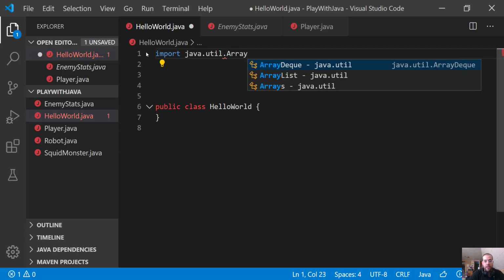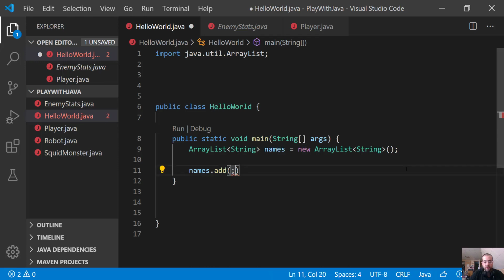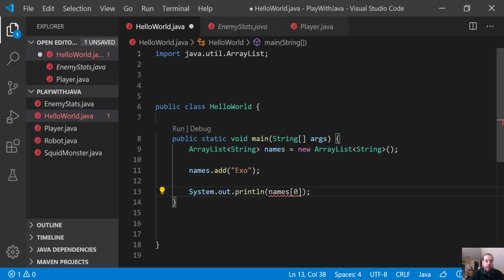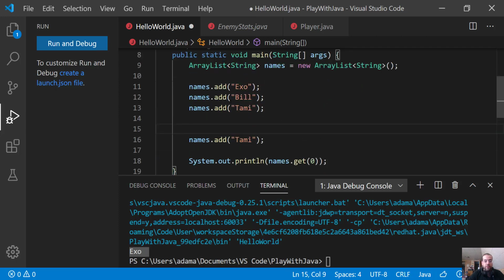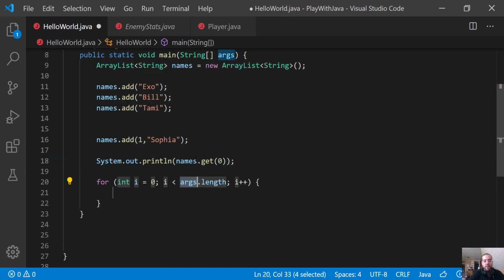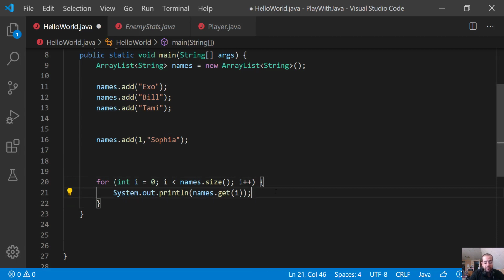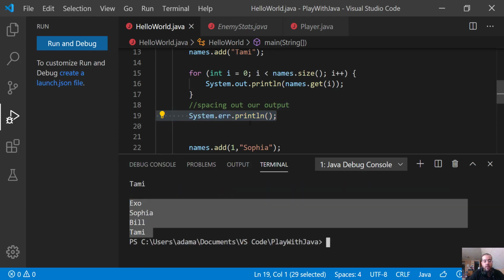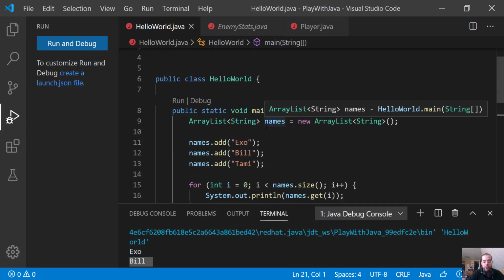07 Java ArrayLists